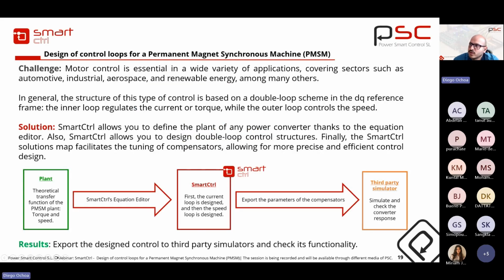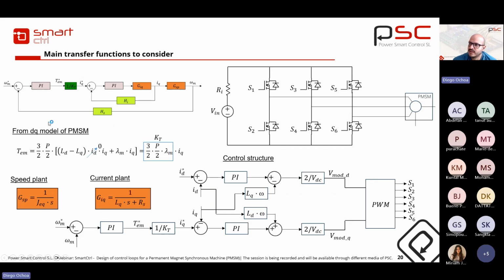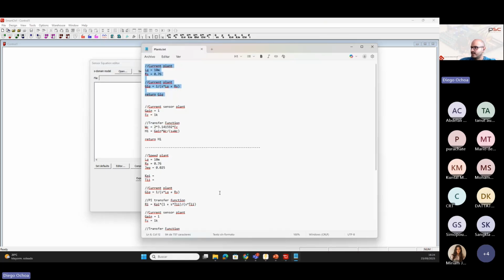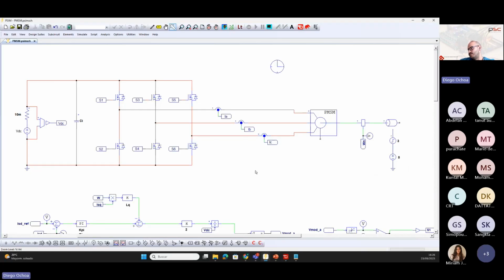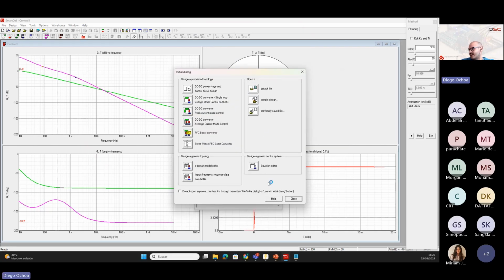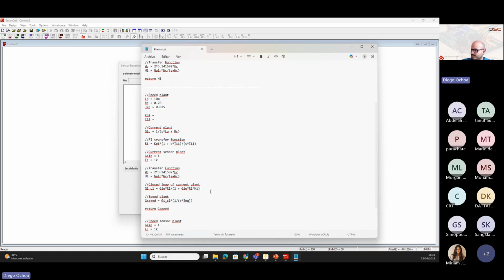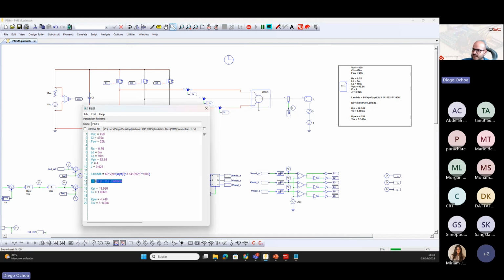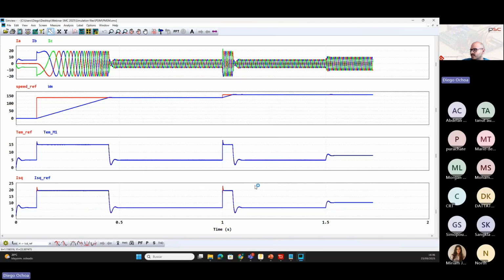SmartCtrl Webinar: Design of control loops for a Permanent Magnet Synchronous Machine (PMSM)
Take a look at the recording of one of our SmartCtrl webinars.

Challenge: Motor control is essential in a wide variety of applications, covering sectors such as automotive, industrial, aerospace, and renewable energy, among many others. ​ ​ In general, the structure of this type of control is based on a double-loop scheme in the dq reference frame: the inner loop regulates the current or torque, while the outer loop controls the speed.​ ​

Solution: SmartCtrl allows you to define the plant of any power converter thanks to the equation editor. Also, SmartCtrl allows you to design double-loop control structures. Finally, the SmartCtrl solutions map facilitates the tuning of compensators, allowing for more precise and efficient control design.​ ​ ​

Results: Export the designed control to third-party simulators and check its functionality.​